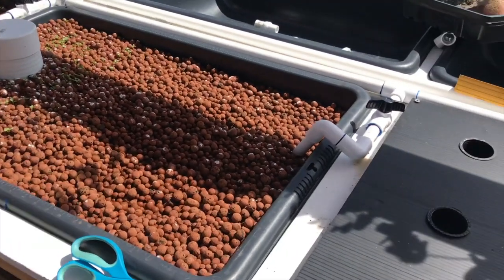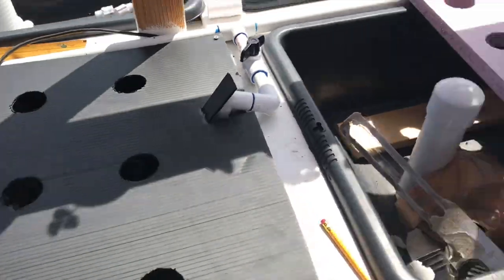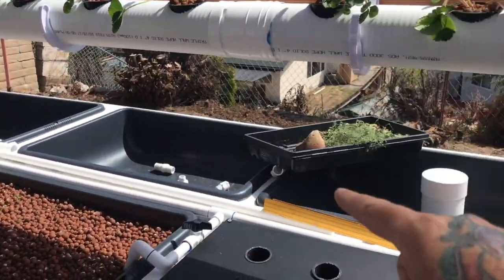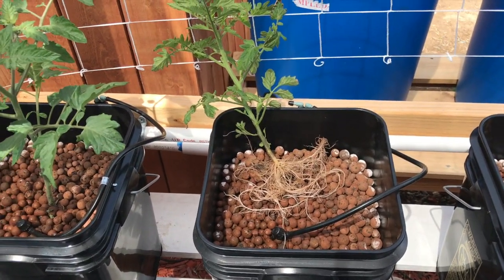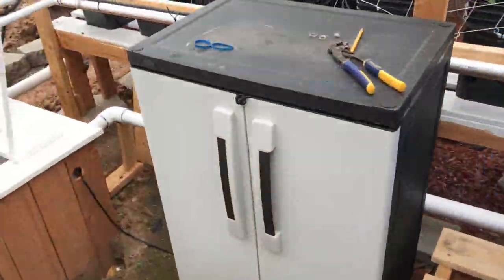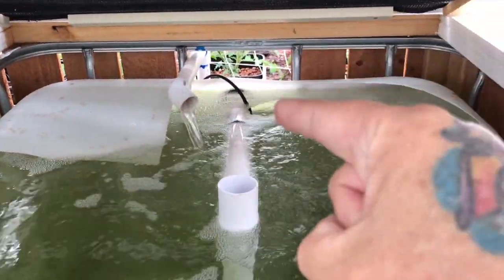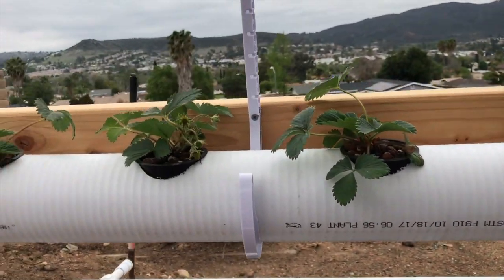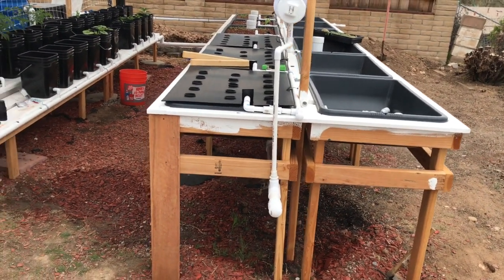Aquaponics Vlog: DWC UPDATE AND OPPS I DID IT AGAIN RESIDENTS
Yes, being carless and again lost a bunch of water. Update on the DWC beds.

Alpine Submersible Pump: